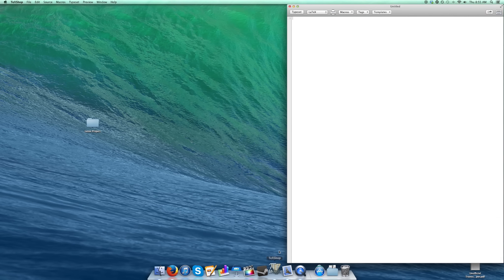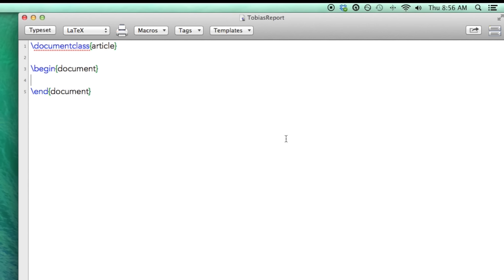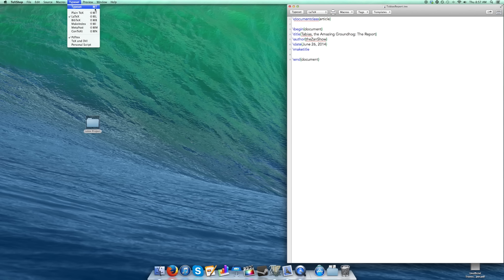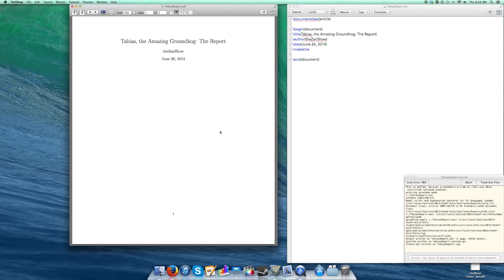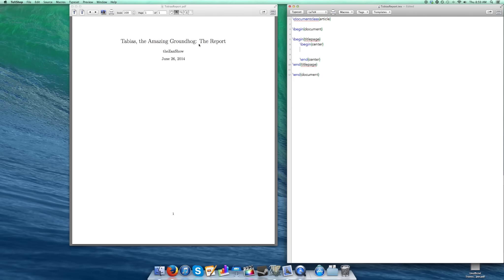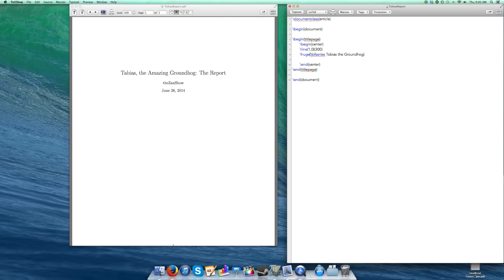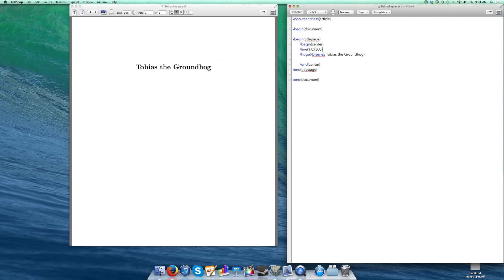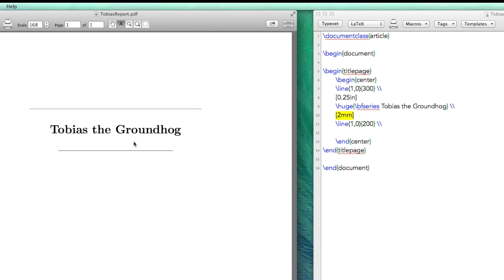Latex Tutorial 1 of 11: Starting a Report and Title Page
Video 1 of 12 on Latex tutorials: How to put together a custom title page.

In this video I show you how to put together a custom title page. Every good report starts with a title page.

Next video: Sections, margins, and page numbers.